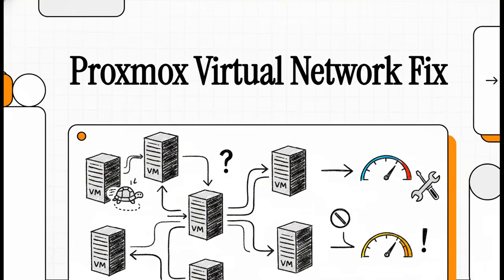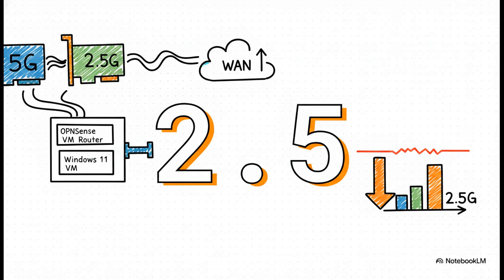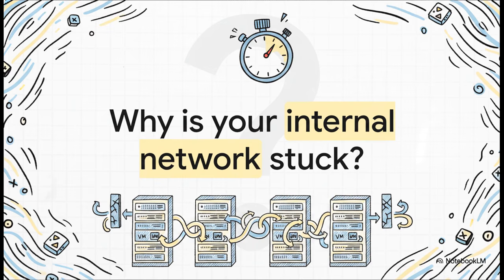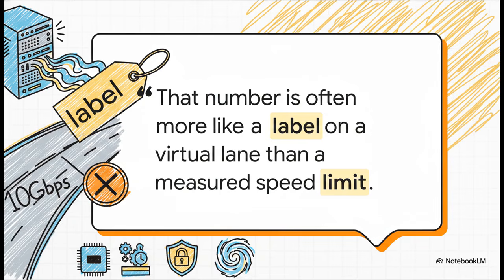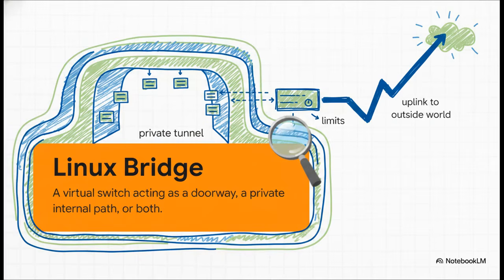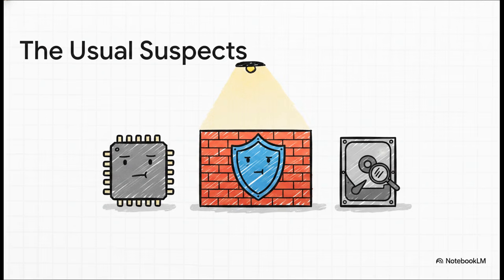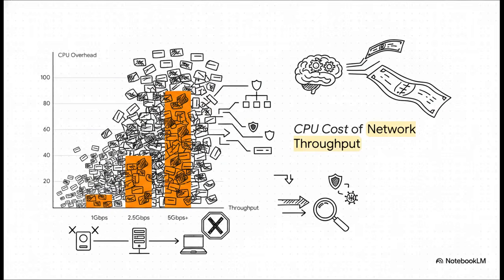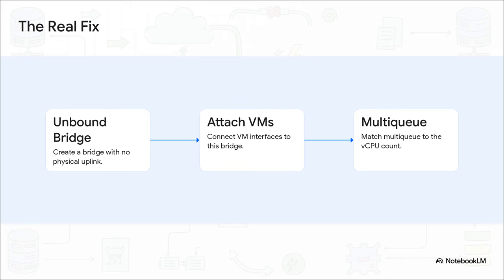The Proxmox Bridge Mistake Throttling Your Internal Network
Are your Proxmox virtual machines running slower than they should? You might see a 10Gbps link inside your guest OS, but your actual throughput refuses to budge past your physical NIC's 2.5Gbps limit
. This frustrating bottleneck happens when your internal VM-to-VM traffic shares a Linux bridge tied to a physical adapter, forcing it to act like an external doorway rather than a private internal switch
. In this video, we break down exactly why this virtualization trap happens and how to fix it. Learn how creating an unattached, host-only bridge and enabling virtio multiqueue can finally unleash your true network performance